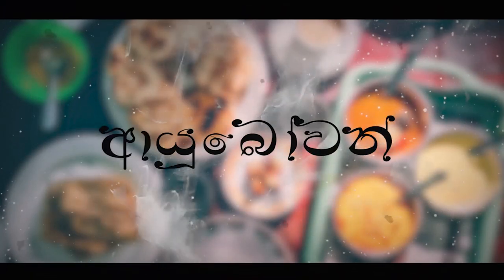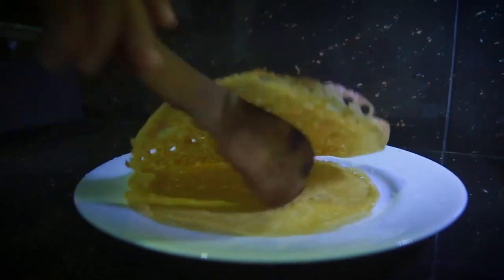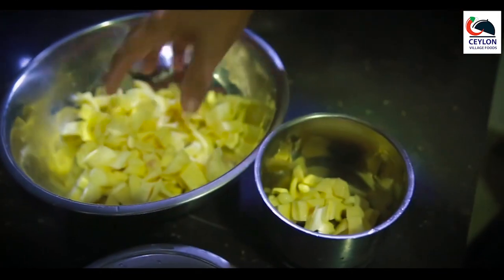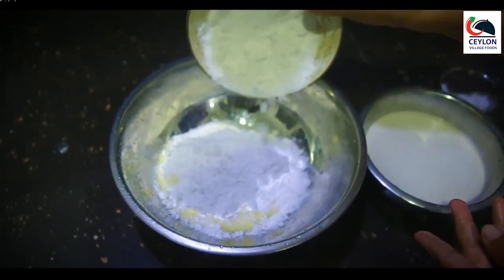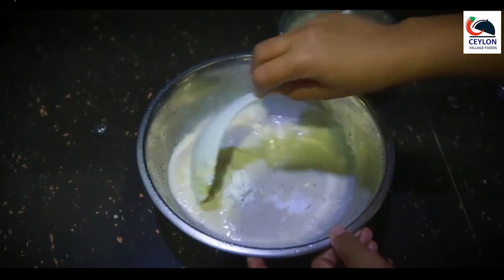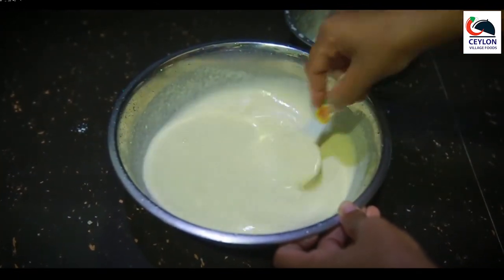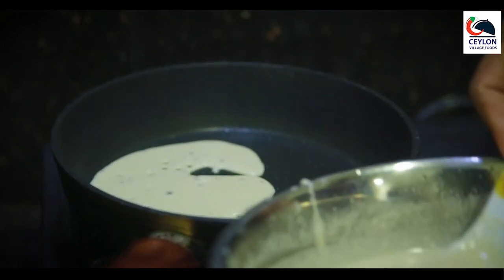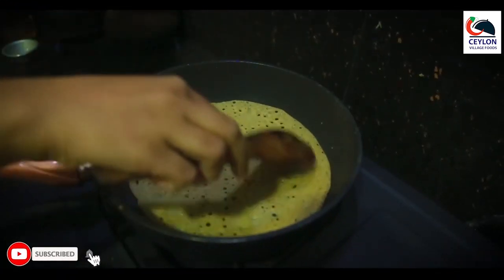Kos Those | කොස් තෝසේ | Dosa | Village Food | Those recipe | home food | How to cook at home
Jackfruit is a unique tropical fruit that has increased in popularity in recent years.It is part of the Moraceae plant family,
Jackfruit Is Packed With Nutrient

One cup of sliced fruit provides the following nutrients (3):
    Calories: 155
    Carbs: 40 grams
    Fiber: 3 grams
    Protein: 3 grams
    Vitamin A: 10% of the RDI
    Vitamin C: 18% of the RDI
    Riboflavin: 11% of the RDI
    Magnesium: 15% of the RDI
    Potassium: 14% of the RDI
    Copper: 15% of the RDI
    Manganese: 16% of the RDI